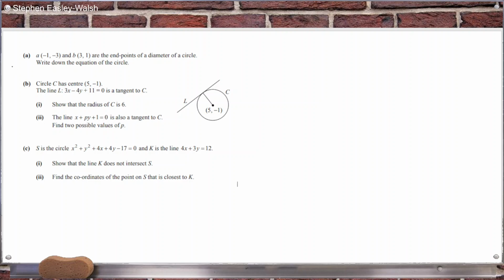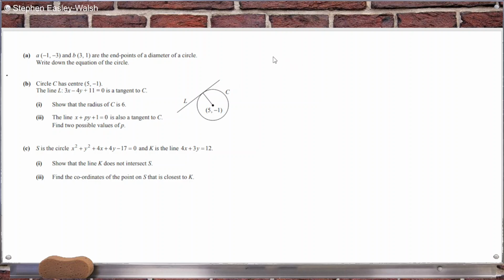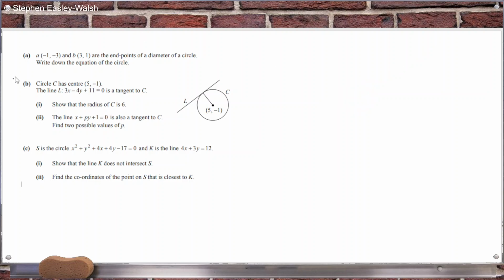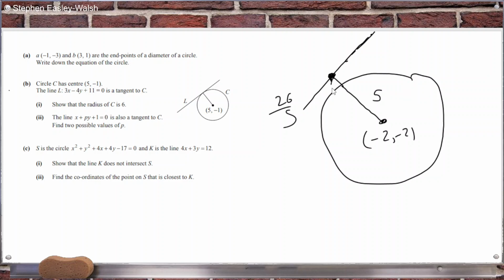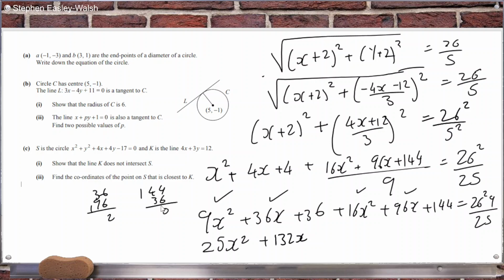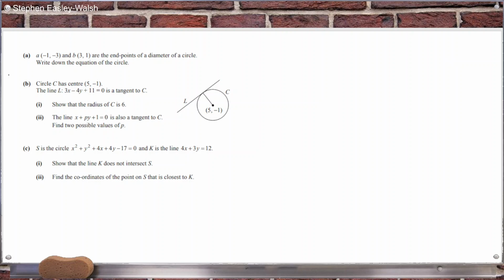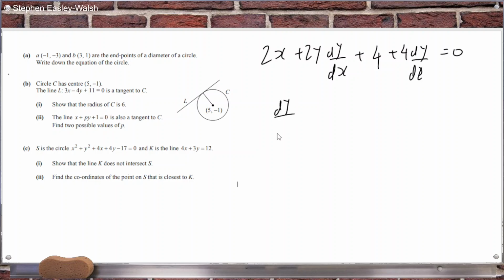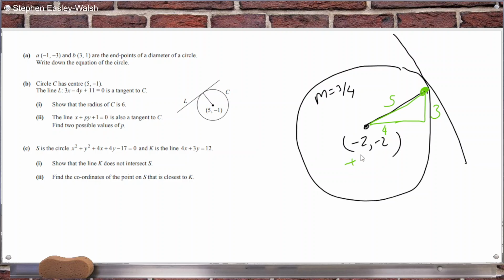Leaving Certificate Examination 2006 Mathematics Paper 2 Higher Level Question 1